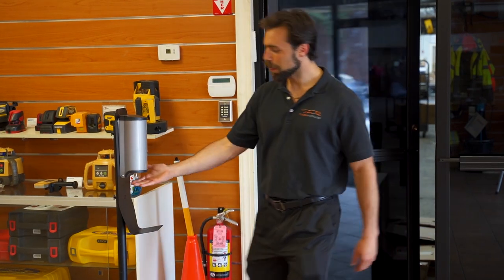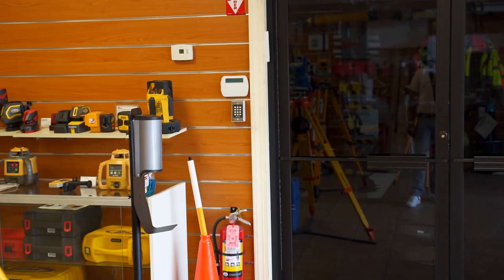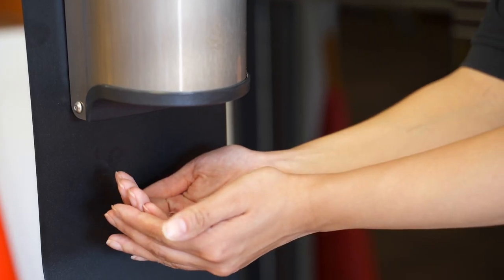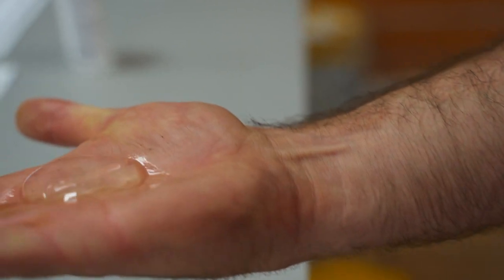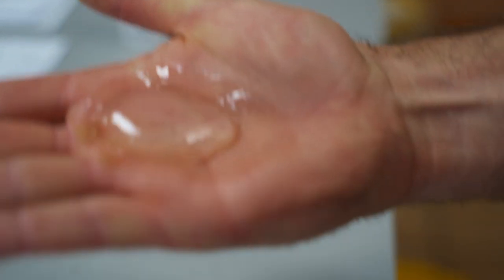Alpine Automatic Dispenser and Stand with CLENZ Gel Hand Sanitizer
Mike from the shop goes over Alpine's latest Automatic Dispenser and Stand with CLENZ Gel Hand Sanitizer.